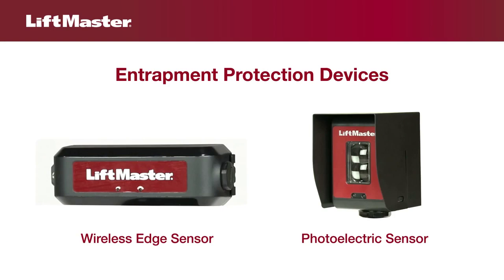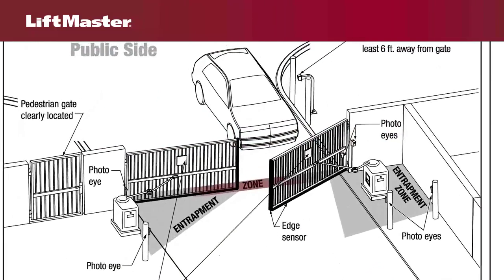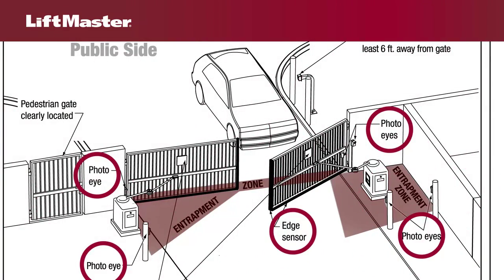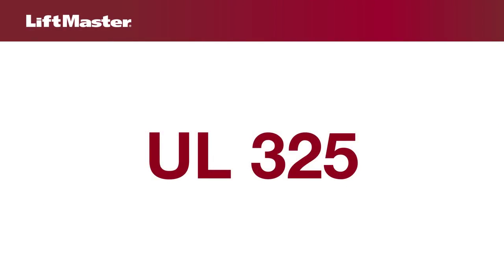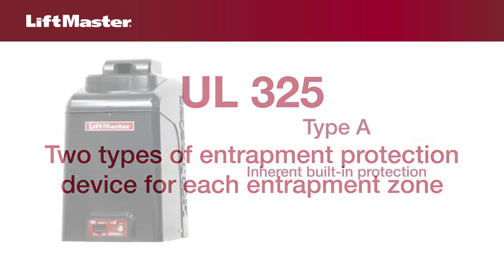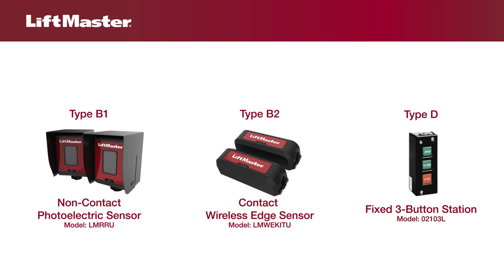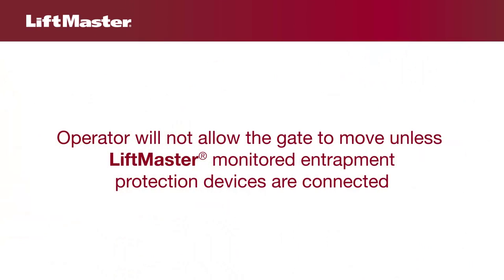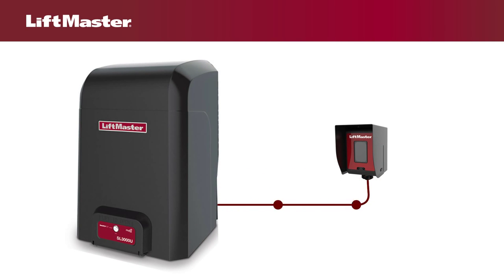LiftMaster - Identify Gate Entrapment Zones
Learn from these common gate installations where key pinch points are, and where entrapment protection needs to be located.